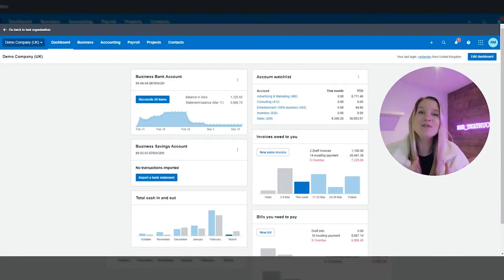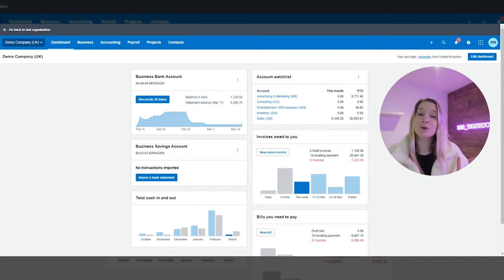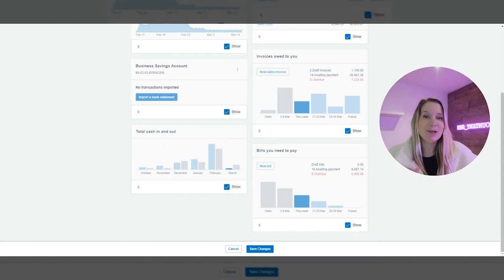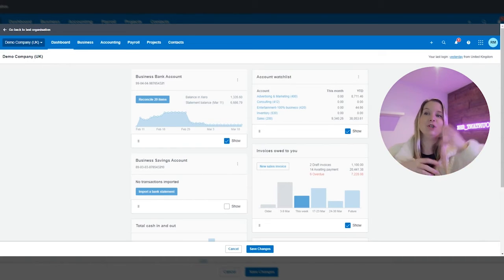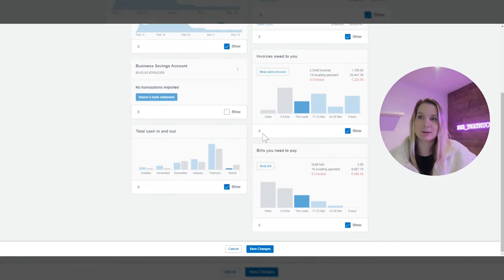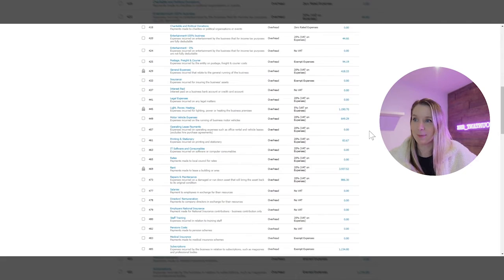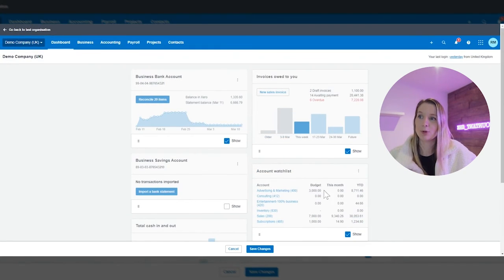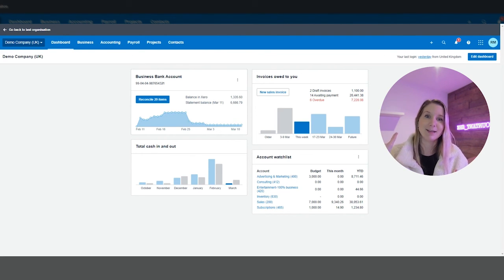Xero dashboard tutorial | Customisation and tips to master your business finances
0:00 Timestamps
00:57 customising your dashboard
3:40 arranging your dashboard
04:50 account watchlist
7:45 outro

THINKING OF USING XERO?